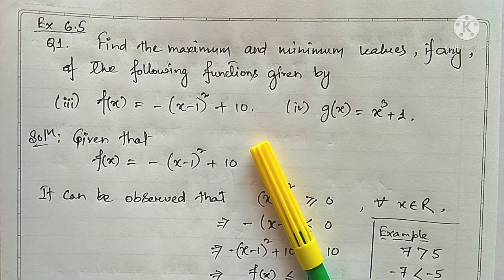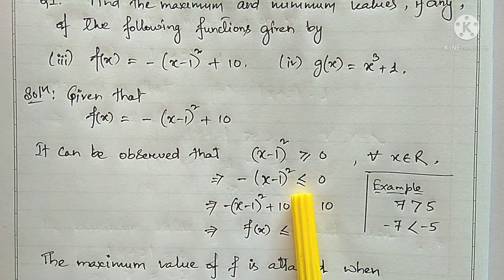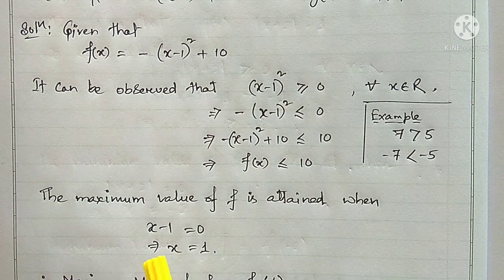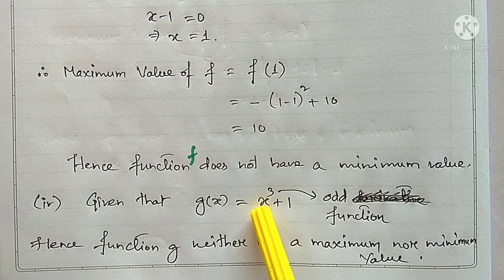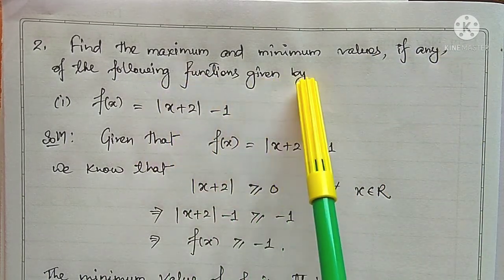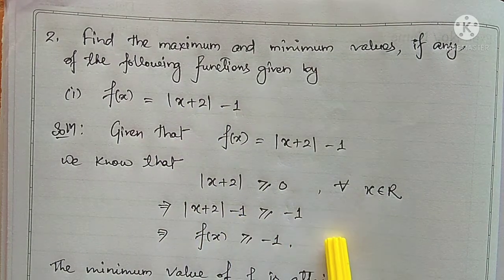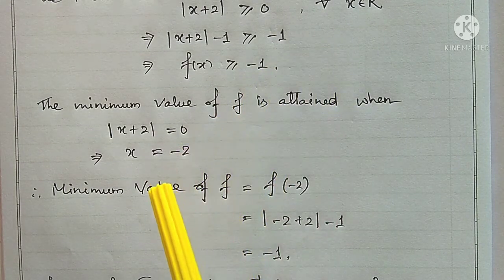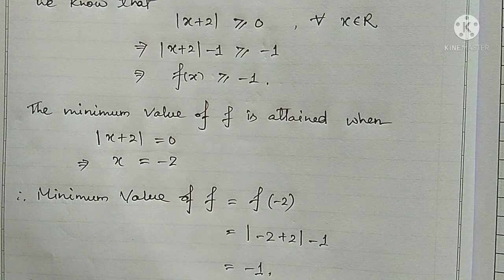Maximum and Minimum/Ex:6.5/Application of Derivatives/class 12